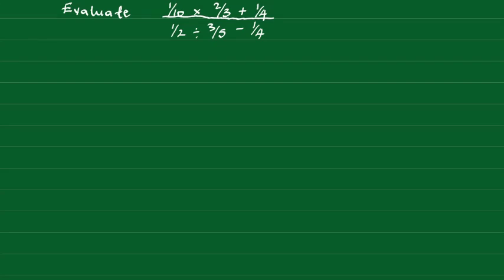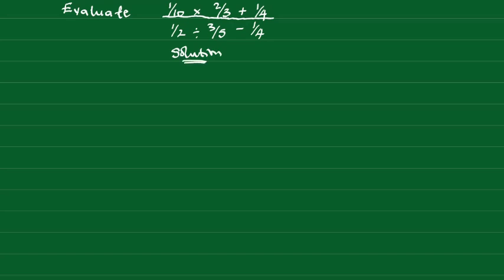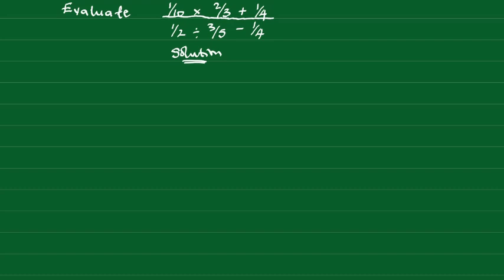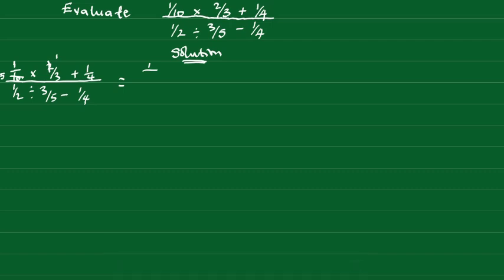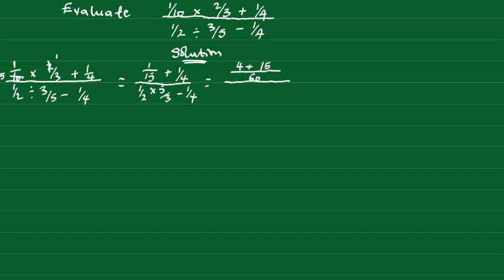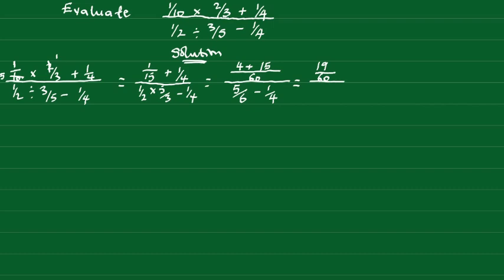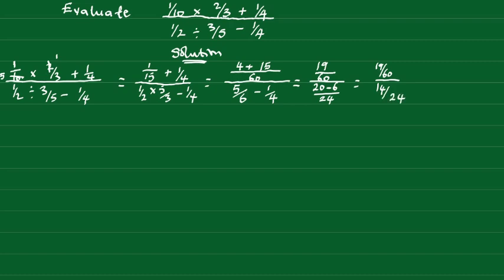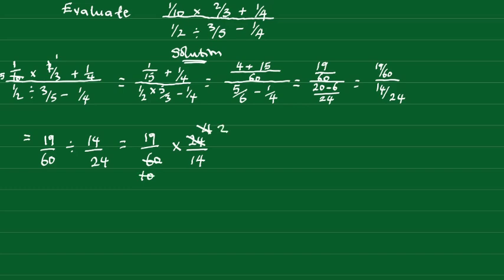Solving jamb 2004 (47)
In this video we simplified a fraction completely using very simple and quick methods.